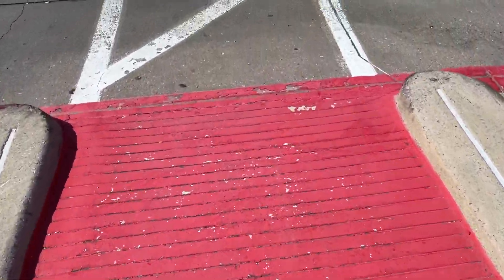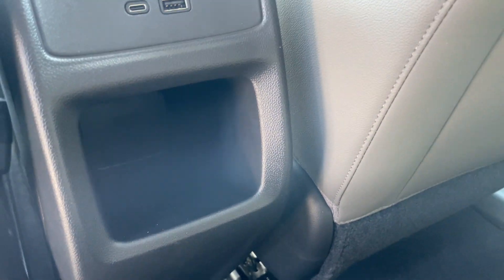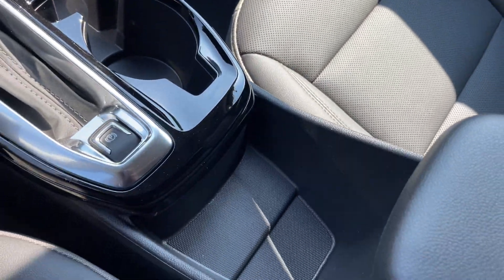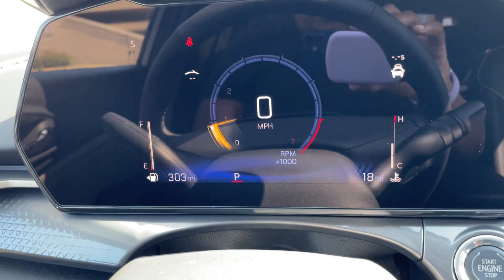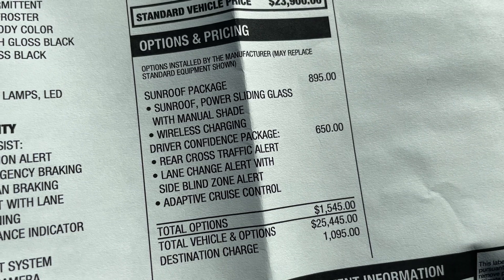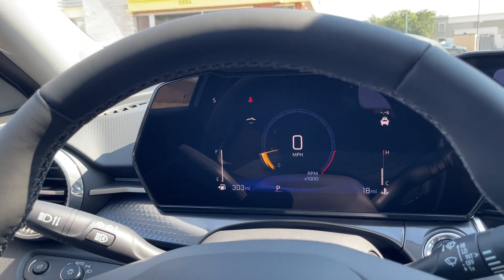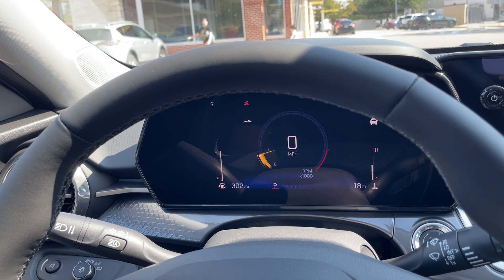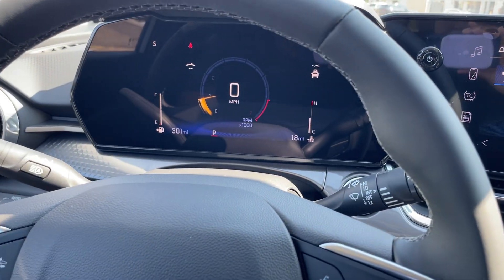Found a New Ride I Like…2024 Chevrolet Trax Activ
2024 Chevy Trax Activ Gray